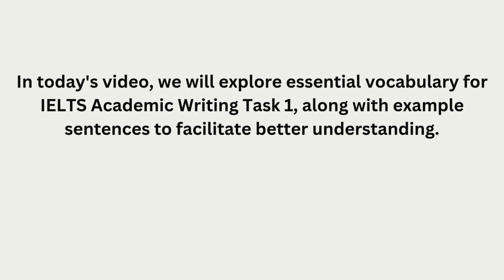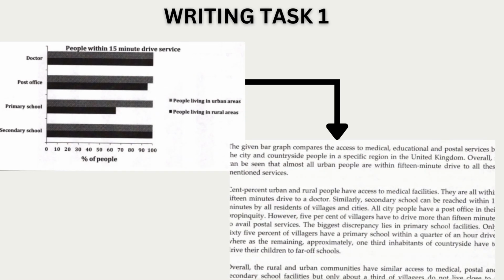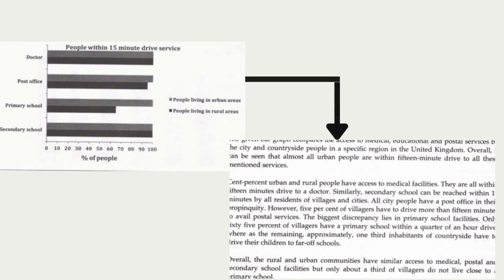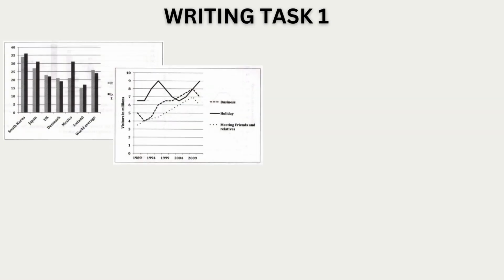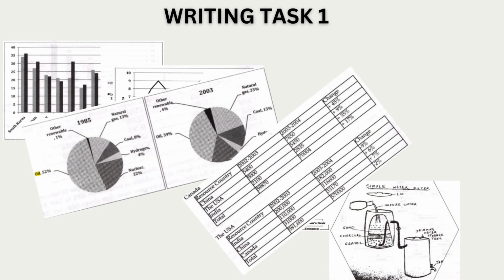Master IELTS Writing Task 1: Vocabulary & Examples for Band 8+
Unlock the secrets to achieving a Band 8+ score in IELTS Writing Task 1! In this video, we'll explore essential vocabulary, provide examples, and share model answers to help you master the art of describing visual information.

Topics covered:

- Key vocabulary for describing graphs, charts, and tables
- Examples of how to use vocabulary in context
- Model answers to help you structure your writing
- Tips and strategies for achieving a high score

Whether you're a student, teacher, or test-taker, this video is designed to help you improve your IELTS Writing Task 1 skills and achieve your desired score.